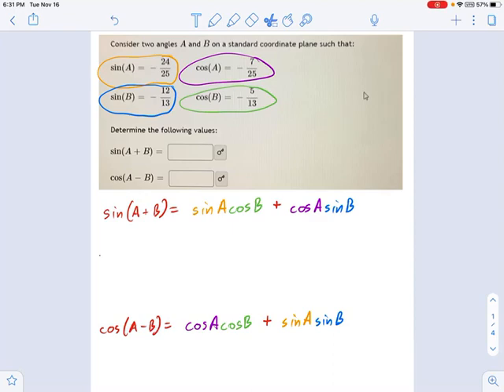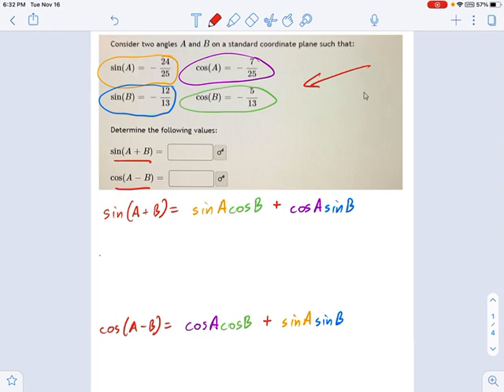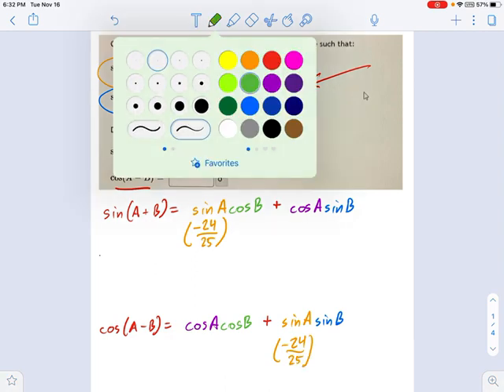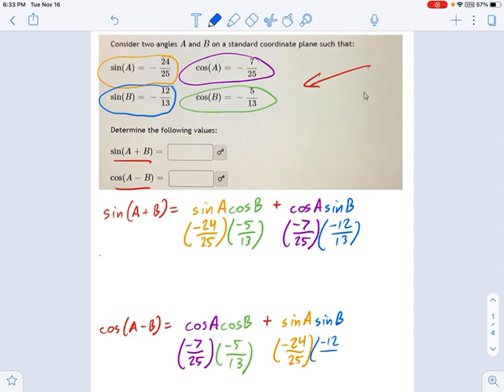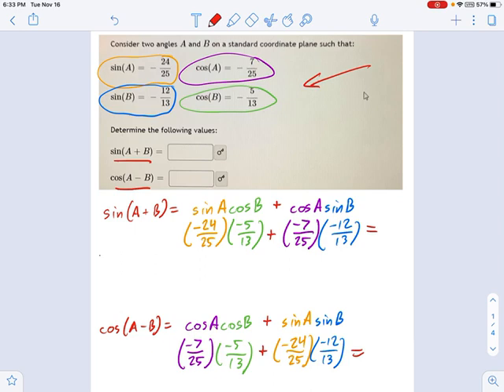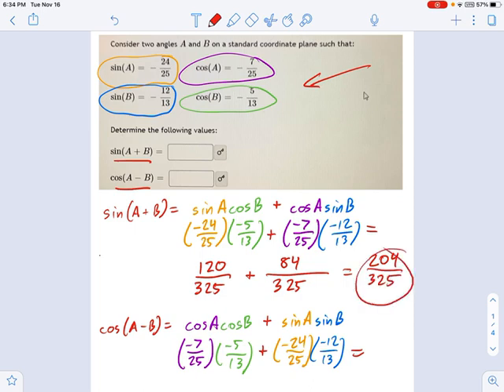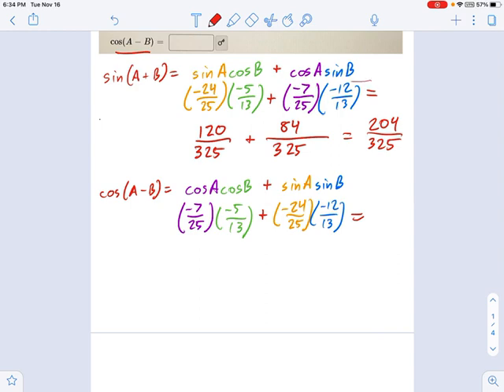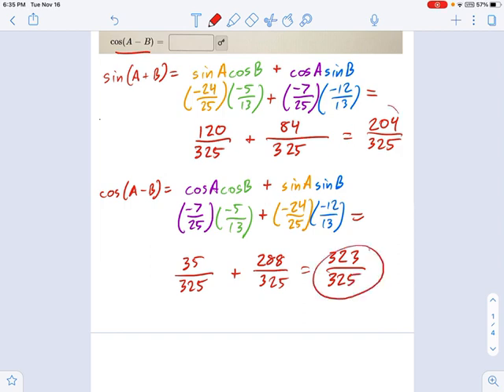SM3.09.50 -- Intro Evaluate Summation Identities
Murphy Math --
Evaluate the summation or difference trig identity using given values for Sine and Cosine of individual angles.  Does not include standard coordinate plane.